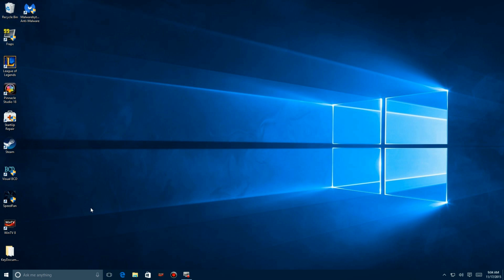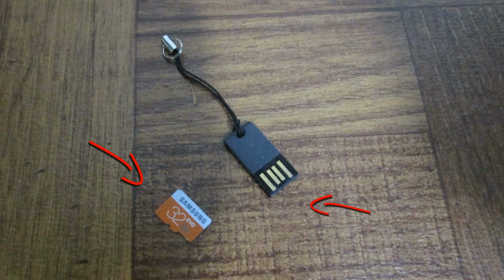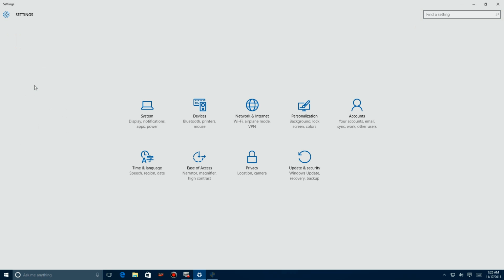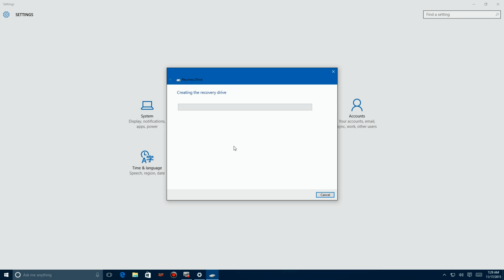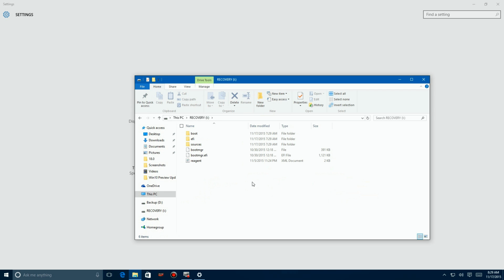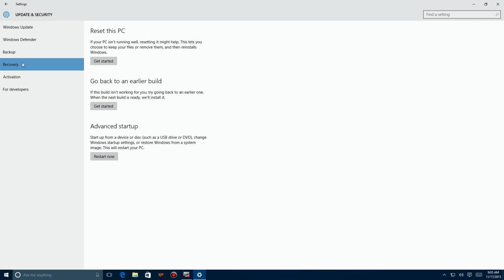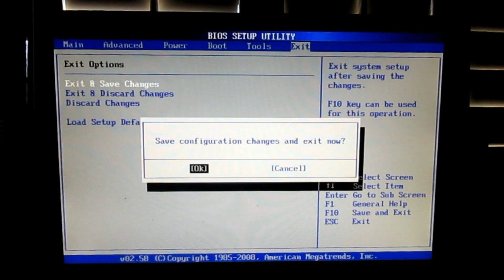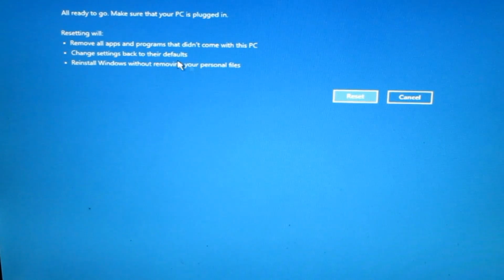Upgraded to Windows10? You Need a Recovery Drive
If you have upgraded to Windows 10, you need to create a recovery drive so you can reset or restore your Windows 10 installation.  If you already have a recovery partition on your system, it still holds the files for Windows 8.1 or whatever.

This video will show you how to create a recovery disk to either fix your boot or reinstall Window 10.